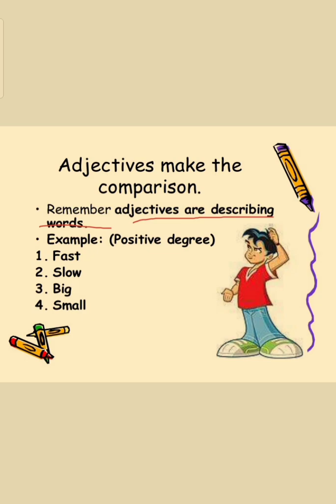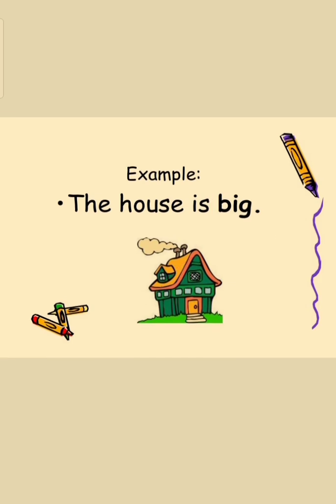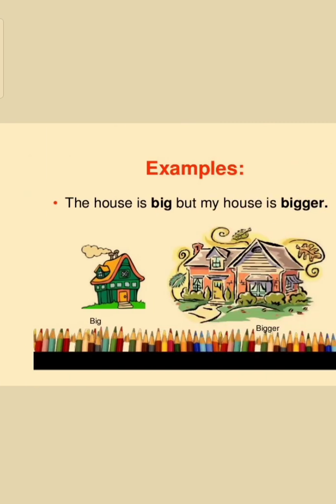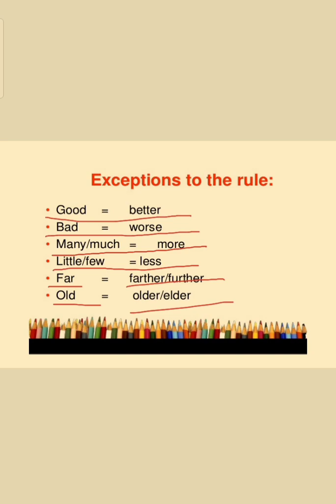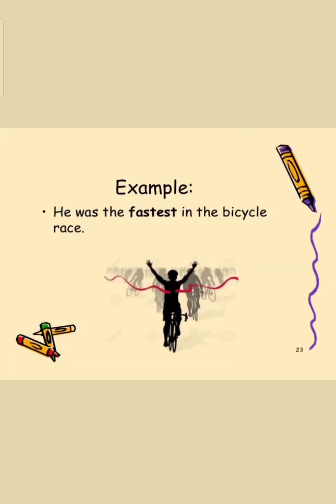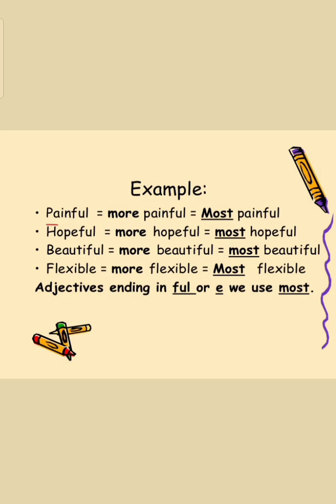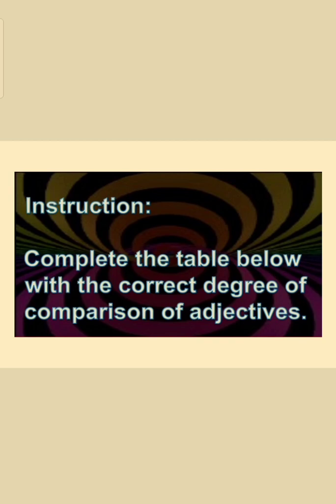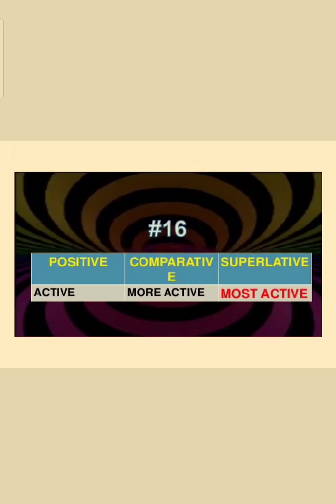Degrees of comparison of Adjectives !! Easiest Explaination with examples!!